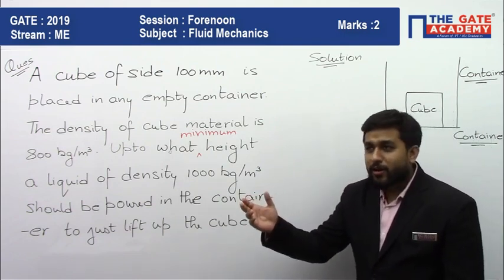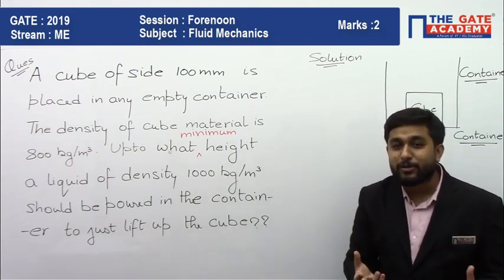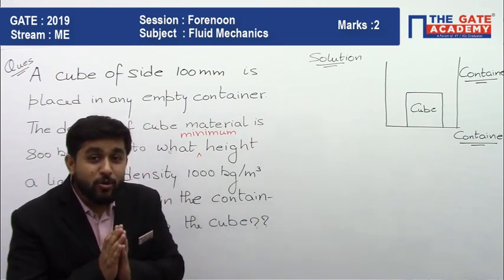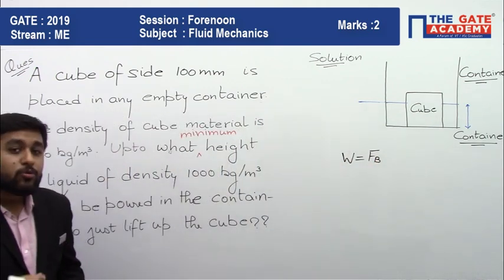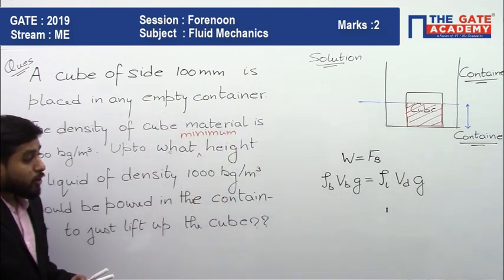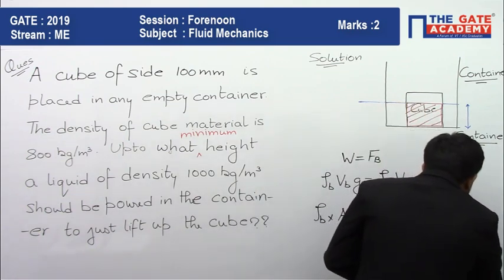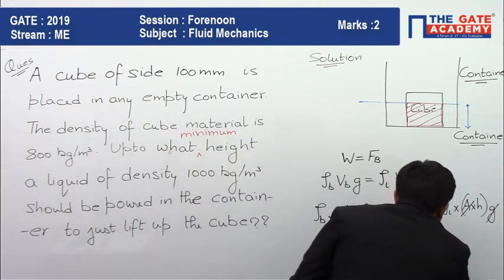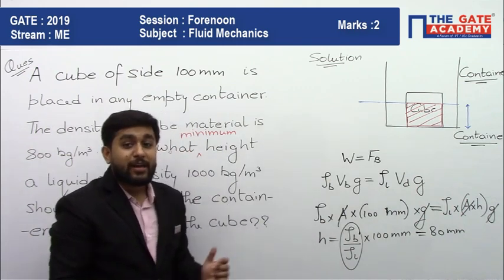GATE 2019 Answer Key - Paper Analysis for Mechanical Engg (Forenoon) | Fluid Mechanics - 01